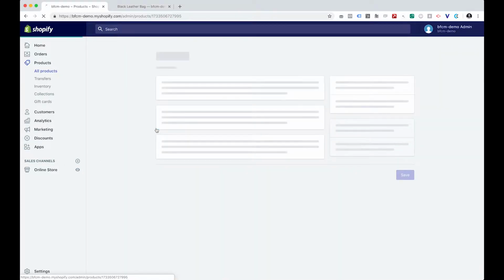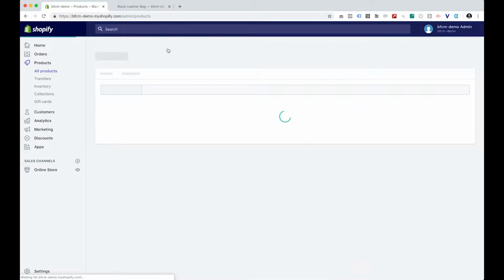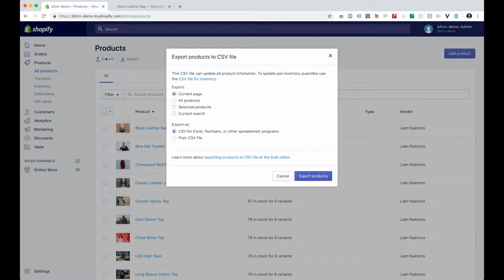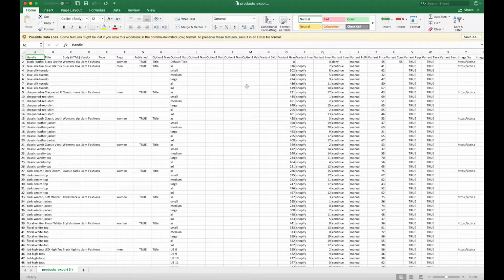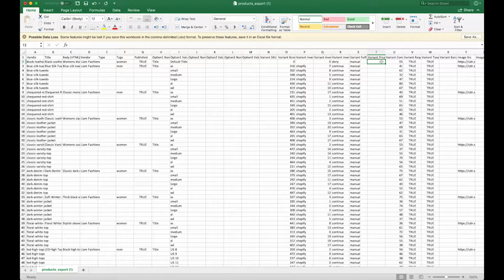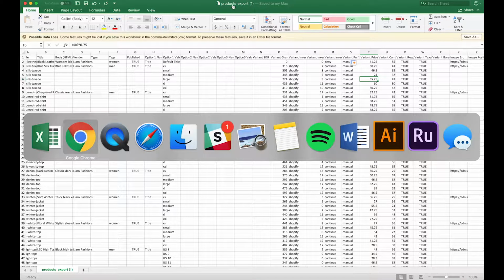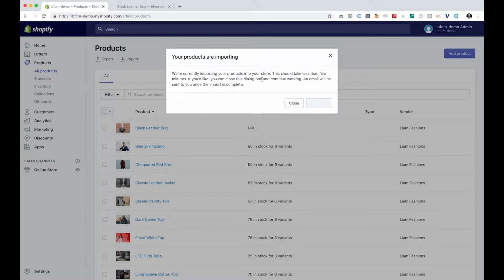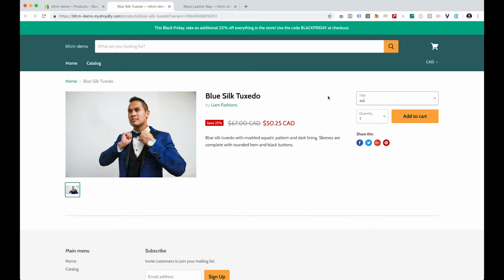Bulk Update Product Prices For Instant Discounts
In this quick tutorial, we show you how to easily discount products on mass, using both the bulk editor in Shopify as well as using Excel/Google Sheets and formulas to adjust pricing.